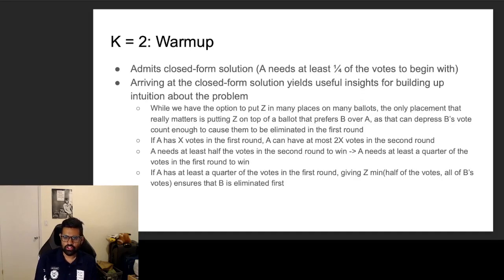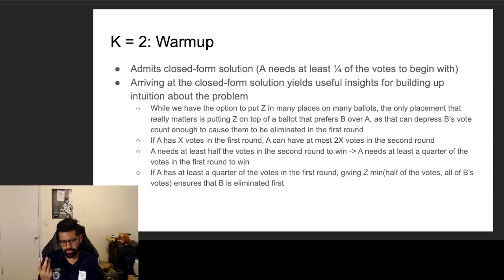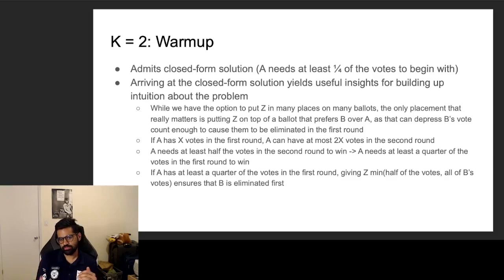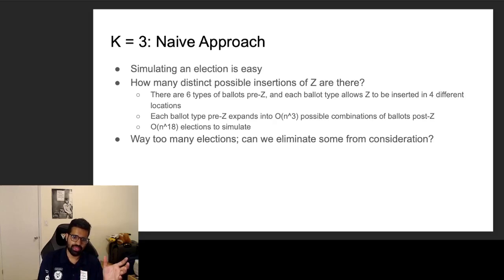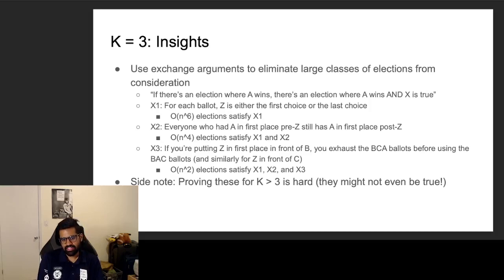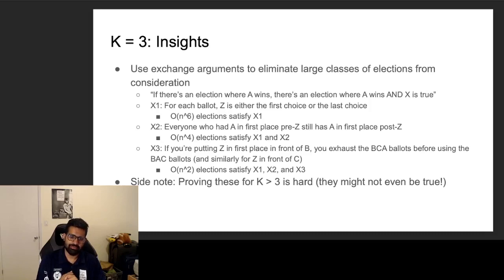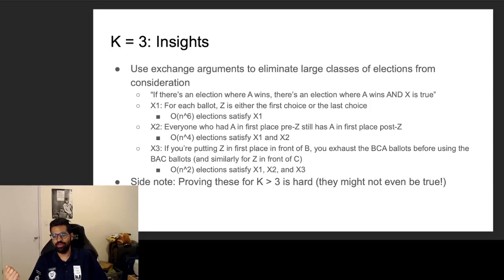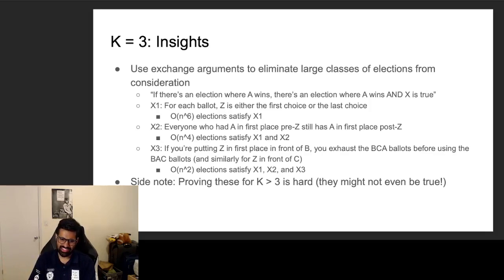ICPC NAC 2022 Solution for Problem H: Ranked Choice Spoiling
This video is the judge's solution for ICPC North American Championship Problem H for the 2022 competition.